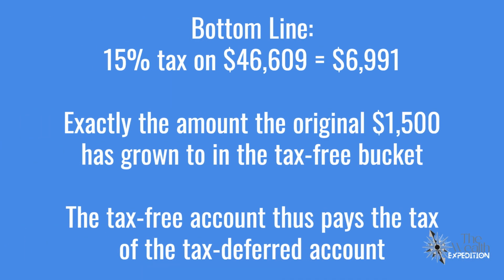Episode 8 - Traditional vs Roth: How to Save for Retirement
Here we examine the difference between Traditional and Roth retirement accounts, and how to determine which may be appropriate for you personally.